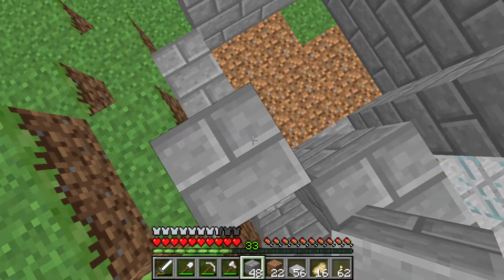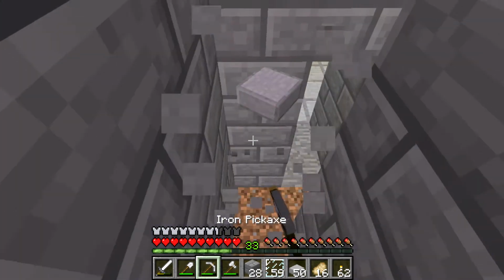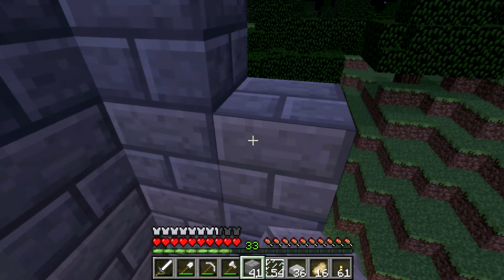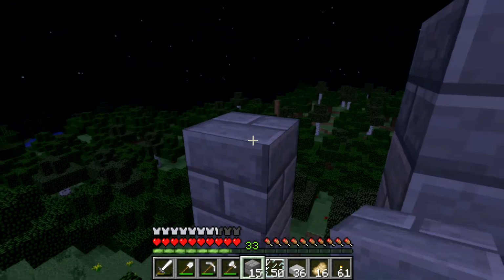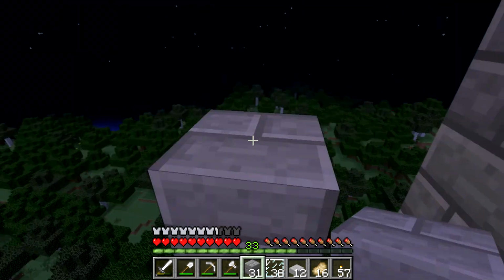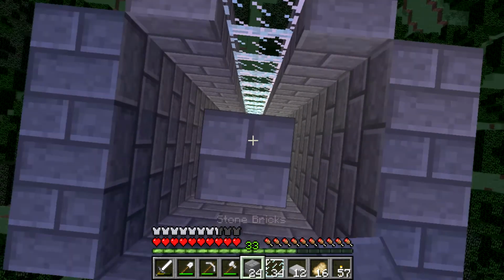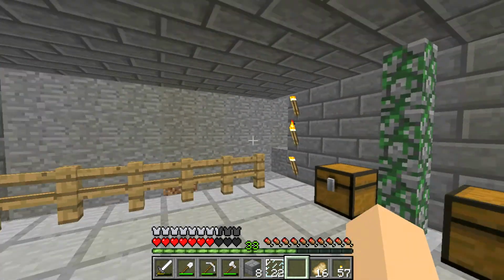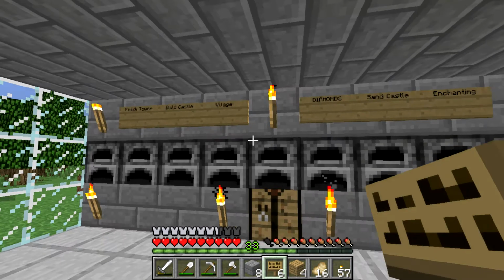Minecraft Let's Play Episode 7- Guard Tower/ Lighthouse!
►In today's video I construct a massive guard tower/ lighthouse structure right off the side of my base! It almost costs me my life!

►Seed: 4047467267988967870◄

►The lag issue does end up getting fixed! I promise! Either keep watching or jump to episode 9 to see no lag in the videos! :)

PlayStation vs. Xbox
PS4 vs. Xbox 1